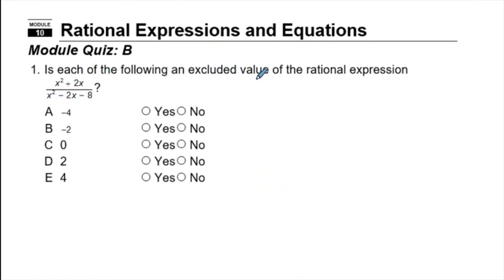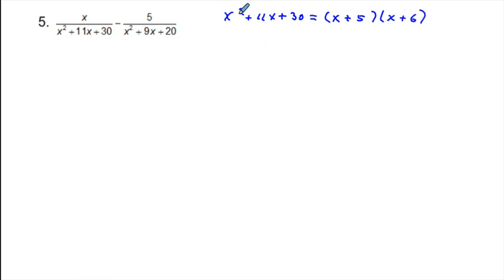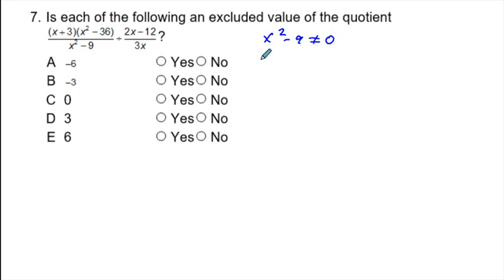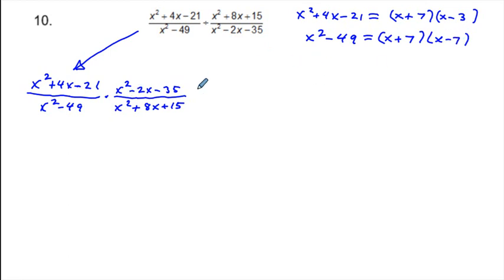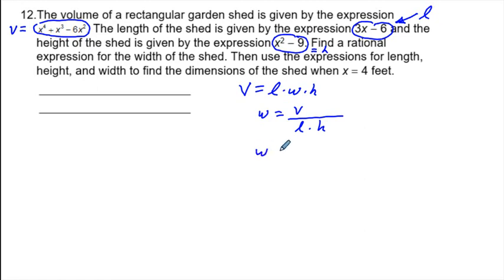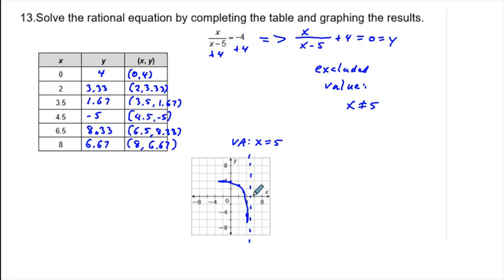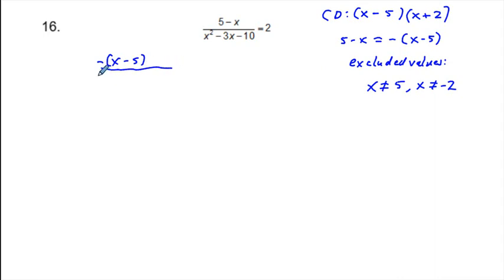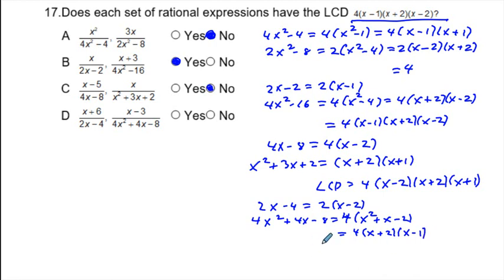Algebra 2 Chapter 10 test Rational Expressions and Equations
This test contains rational expression and equation problems.  The problems cover excluded values, common denominators, adding and subtracting rational expressions, multiplying and dividing rational expressions, graphing rational equations, and solving rational equations.